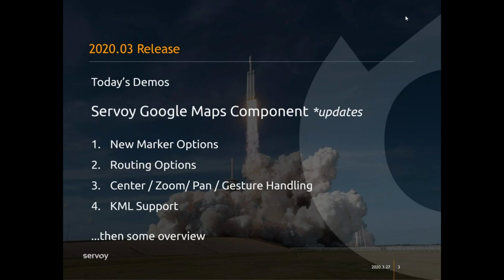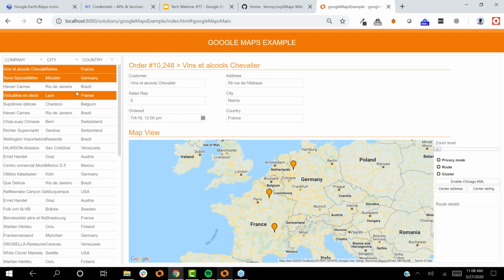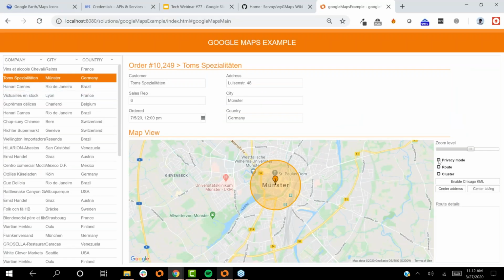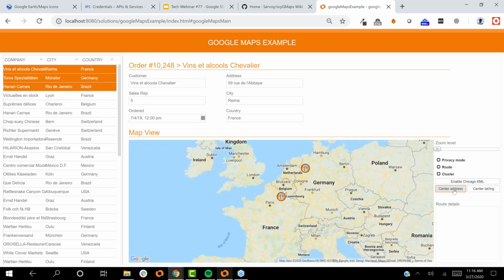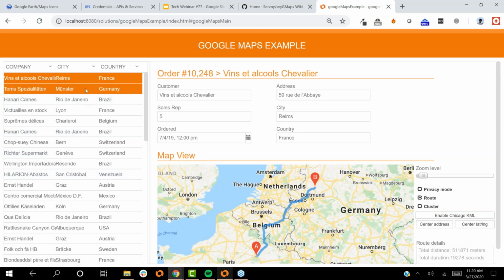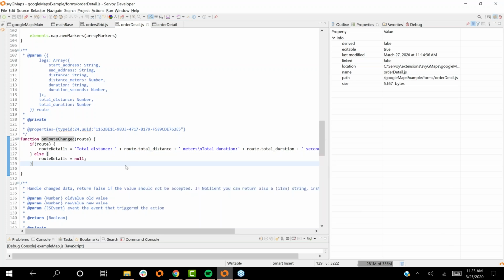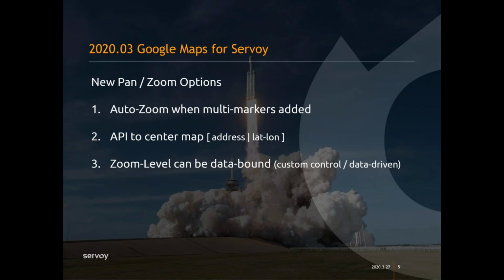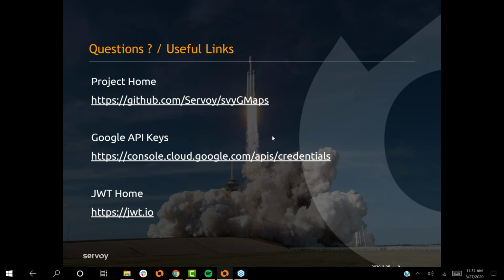2020.03 Launch Part 3 - Google Maps for Servoy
To wrap up this launch series, we’ll look at enhancements to one of our more popular components, SvyGMaps, which combines Servoy’s data-binding with Google Maps. This webinar is for anyone having geographic data in their applications, including addresses or geographic features. You will learn:
- How to delight your users by adding a geographic perspective to your application.
- What’s new since the last release
- Including gesturing, enhanced markers, route mapping and more.